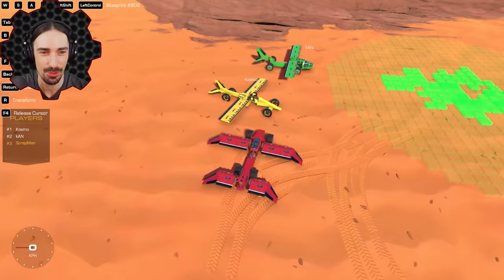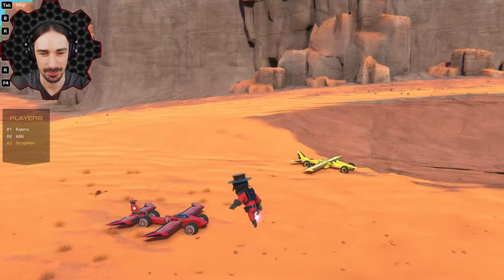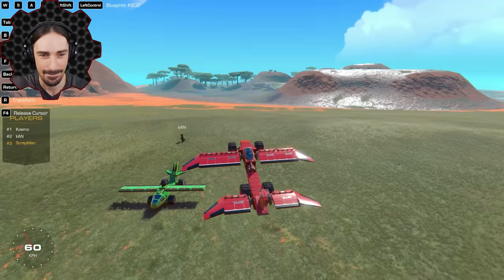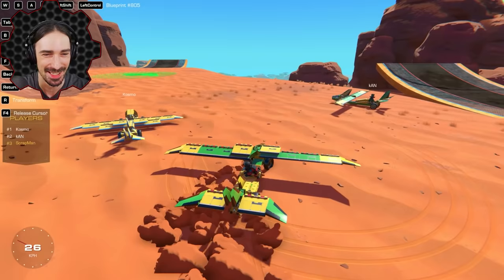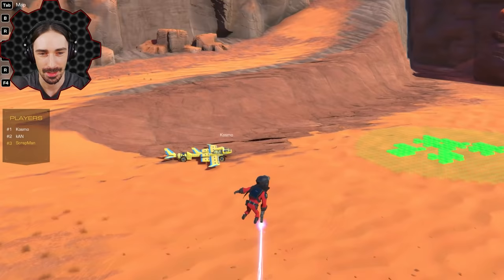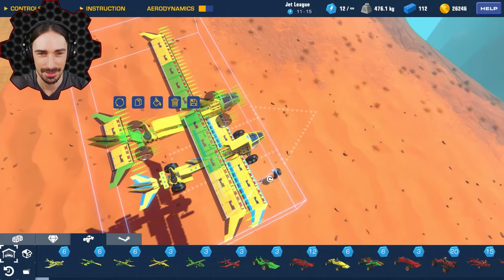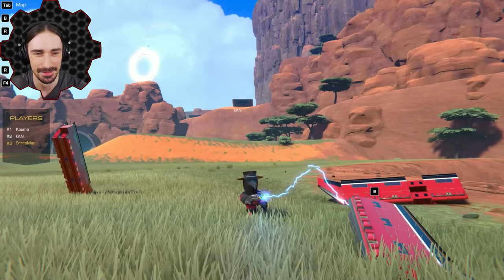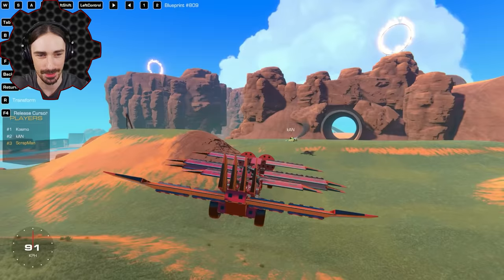We Fused The Best and Worst Gliders Together! - Trailmakers Multiplayer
Welcome to another episode of Trailmakers! Today we are doing another fusion themed video.  This time is gliders! Fusion is where we take the winning and losing creation, and combine all their parts into a new creation to compete in the next round.  Despite having all the same parts to work with, there are unlimited numbers of ways to create a new vehicle out of them.